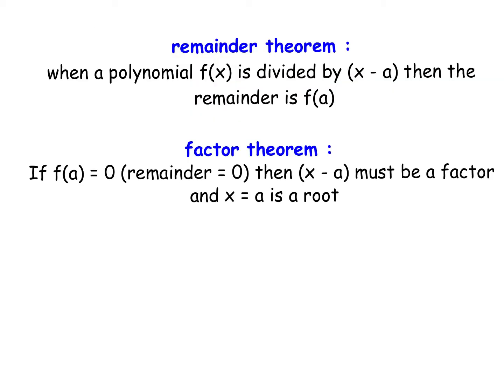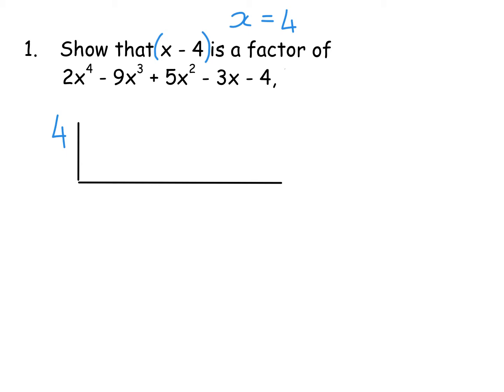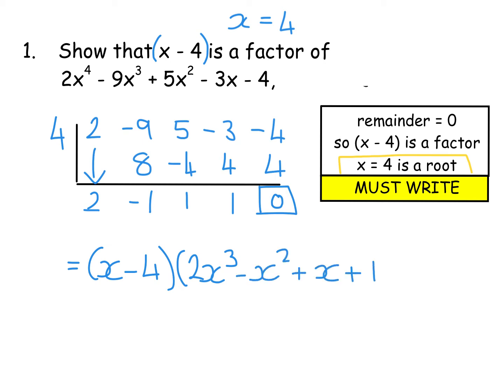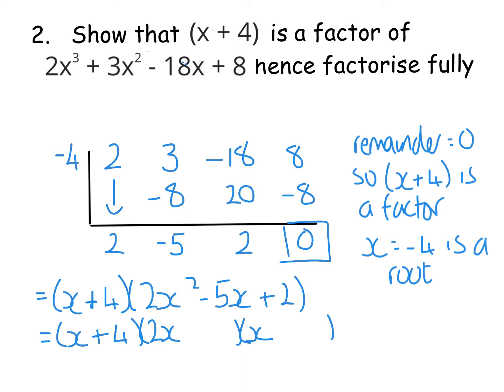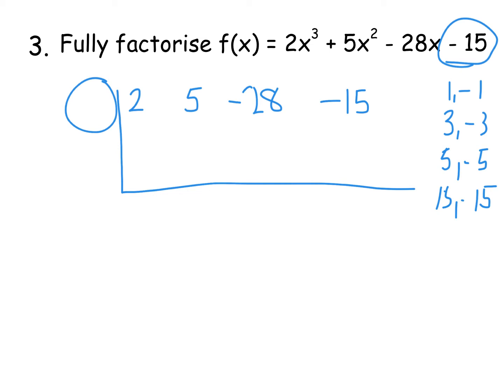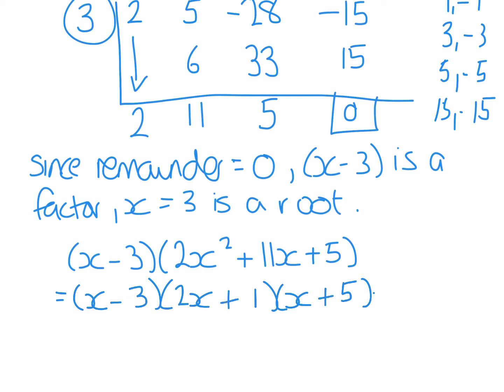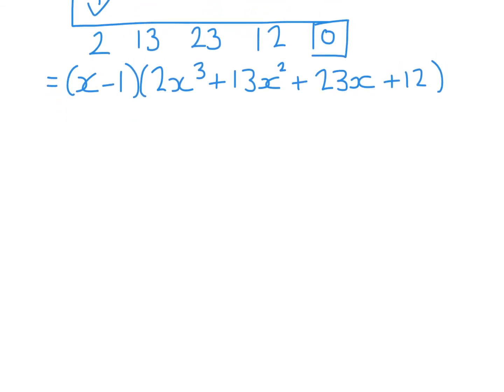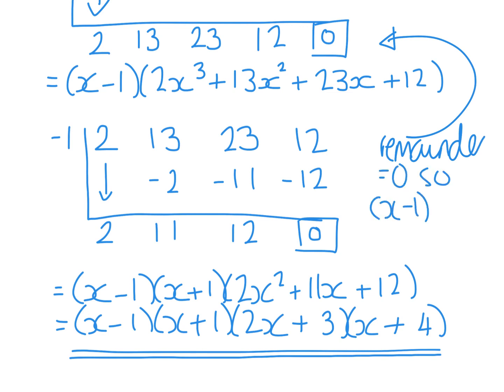higher maths factorising polynomials lesson 3 + 4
This video covers two lessons on factorising
Part one on how to show something is a factor or root
Part two on factorising fully using trial and error to get the root